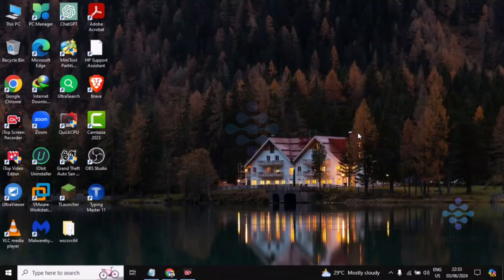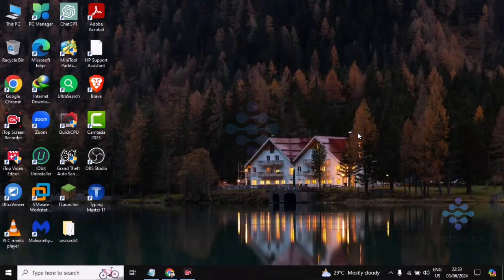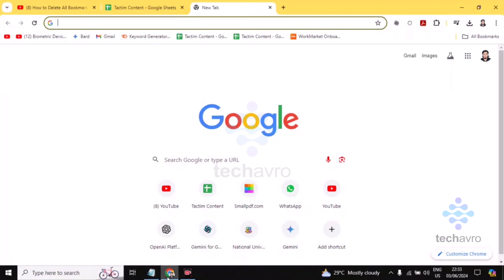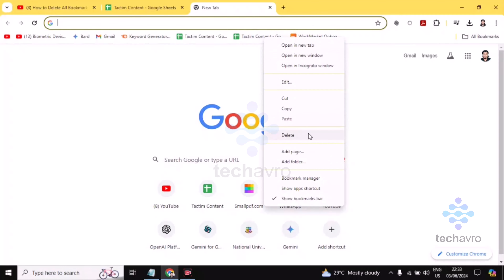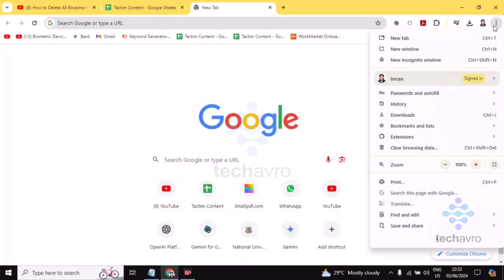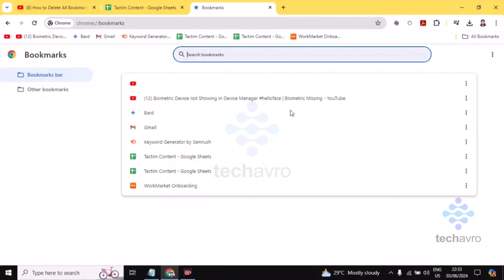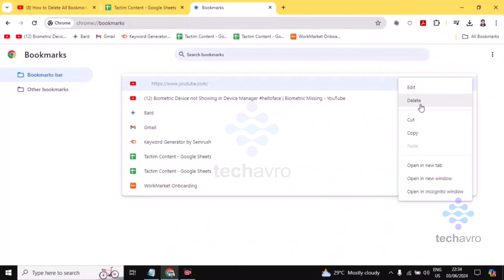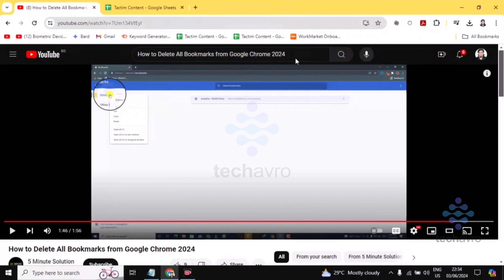How to Delete All Bookmarks from Google Chrome 2025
In this video, learn how to delete all bookmarks from Google Chrome in 2024. Whether you need to clean up your bookmarks or start fresh, we'll guide you through the process step-by-step.